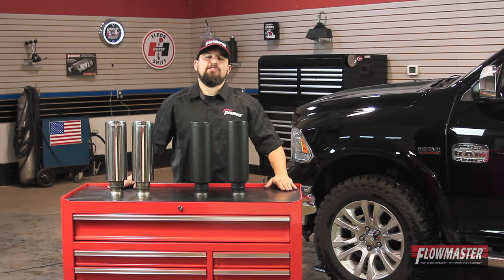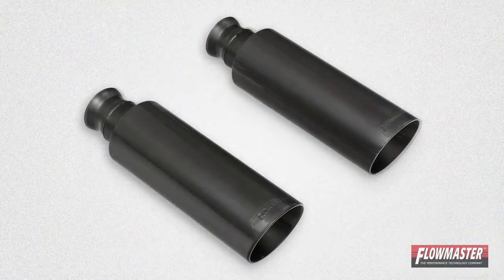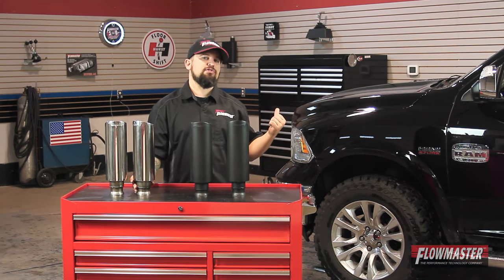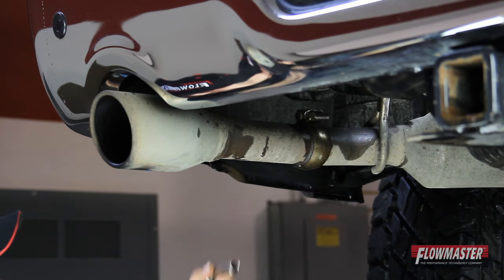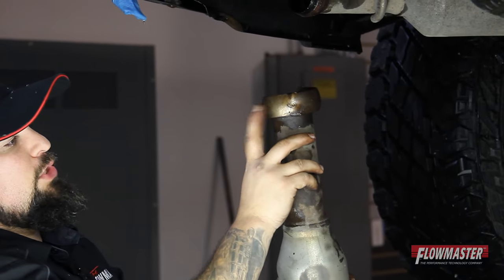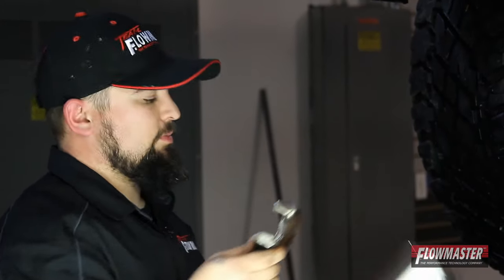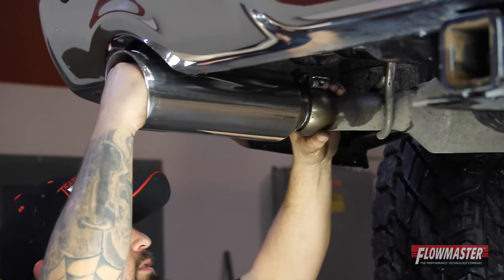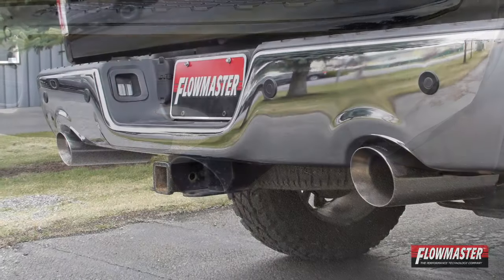2009-19* (*Classic body) RAM 1500 5.7L Hemi - Direct-fit Stainless Steel Tips 15356 & 15356B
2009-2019* (*Classic body) RAM 1500 5.7L Hemi - Flowmaster Direct-fit Stainless Steel Tips 15356 & 15356B.

Flowmaster Part 15356B (Black) and 15356 (Polished)
These high quality exhaust tips are direct replacements for 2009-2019* (*Classic body) RAM1500 trucks with the 5.7L Hemi engine and factory dual tailpipes. These large 4.00" angle cut tips are constructed from double wall 304S stainless steel and are available with a polished finish (15356) or with a durable black ceramic coated finish (15356B). These tips feature embossed Flowmaster logos to show off your pride and the same ball style factory connection for easy removal and replacement of the stock tips. NOTE: The factory clamps are tack welded to the O.E. tips and must be removed/reused with these new tips. Flowmaster Direct-fit exhaust tips are the perfect complement to a Flowmaster American Thunder (817568) or Outlaw Direct-fit muffler (817633)

-Large 4.00 In. Angle Cut Exit
-Available in Black Ceramic Coat or Polished Finish
-Ball Style OE Flanges
-Uses Factory Clamps

FLOWMASTER DIRECT-FIT MUFFLERS for the 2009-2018 RAM 1500 w/ 5.7L Hemi ENGINE
Part 817568
Flowmaster American Thunder Direct-fit Muffler for 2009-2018 Dodge Ram 1500 truck w/ 5.7L

Part 817633
Flowmaster Outlaw Direct-fit Muffler for 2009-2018 Dodge Ram 1500 truck w/ 5.7L